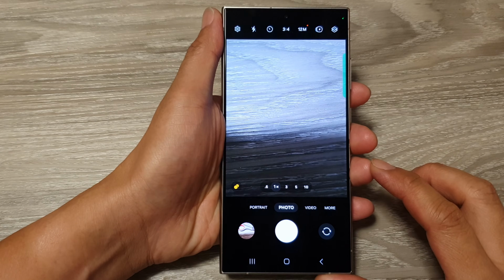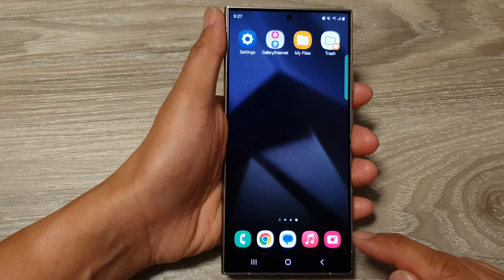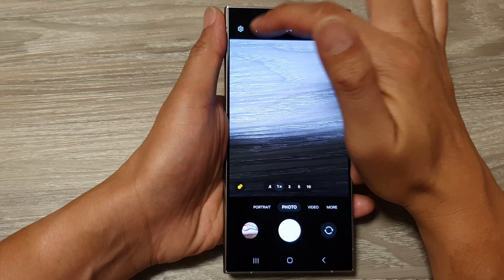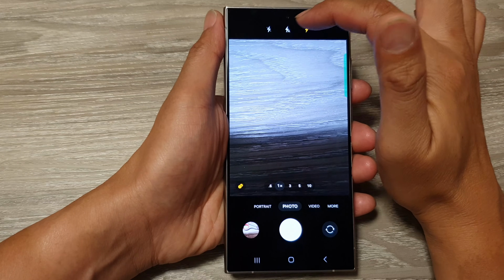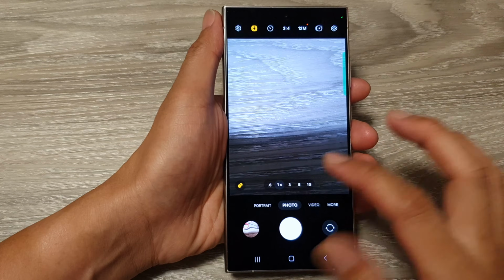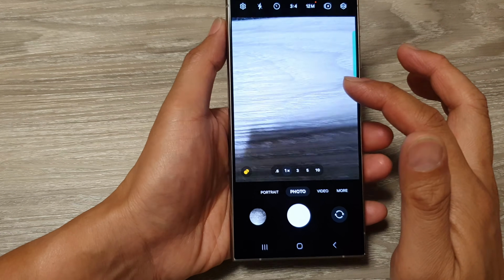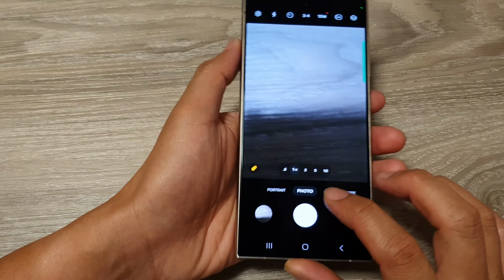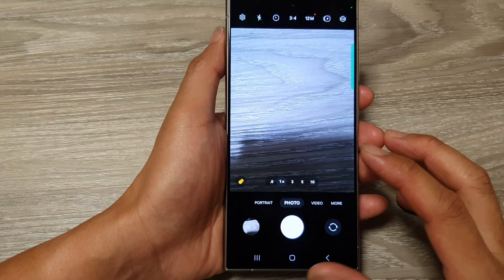Galaxy S24/S24+/Ultra: How to Manually Turn The Camera Flashlight On or Off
Welcome to our comprehensive guide on how to manually control the camera flashlight on the Samsung Galaxy S24, S24+, and Ultra models! Whether you're looking to capture the perfect low-light photo or simply need a reliable flashlight, we've got you covered. In this tutorial, we'll walk you through the step-by-step process of turning the camera flashlight on or off manually on your Galaxy S24 series smartphone. Watch till the end for some bonus tips and tricks!